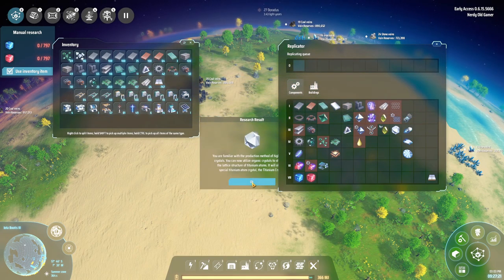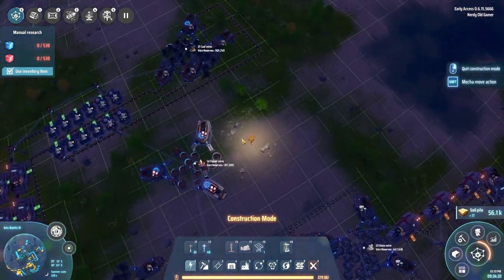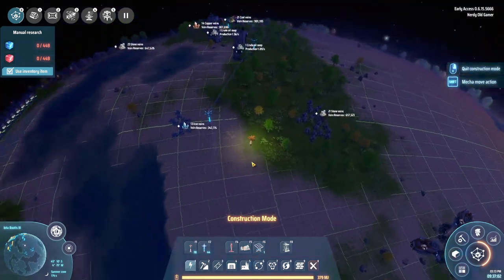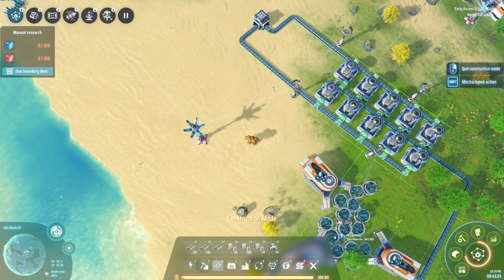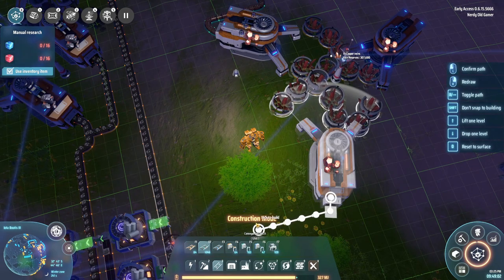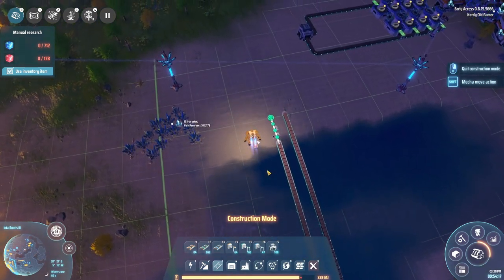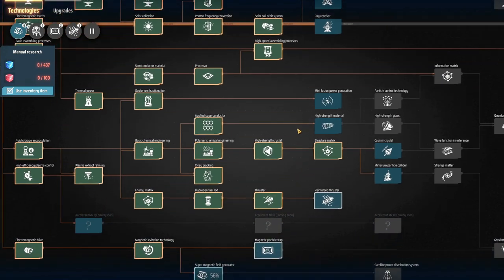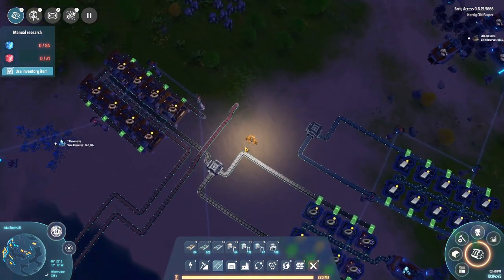Dyson Sphere Program Lets Play Ep12 | Starting an Improved Science Setup